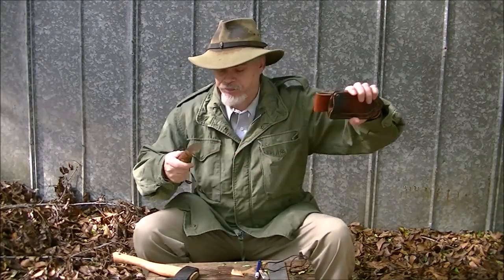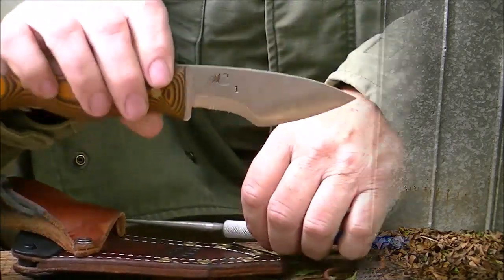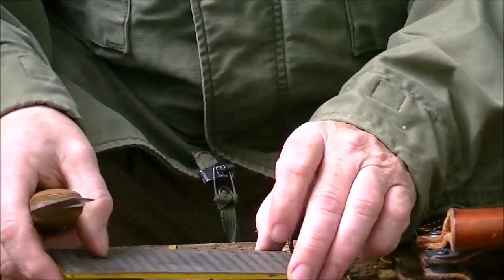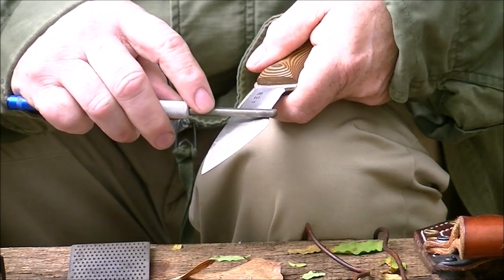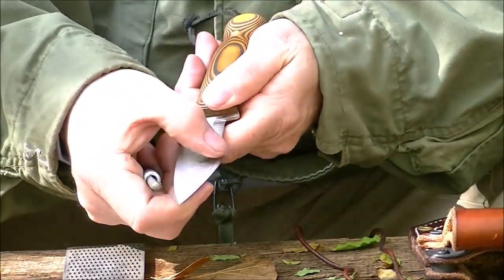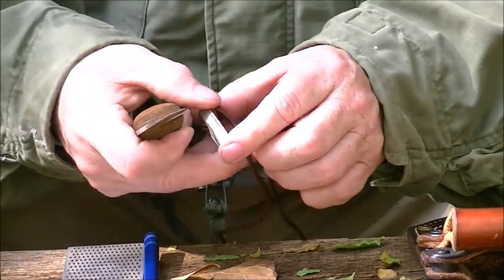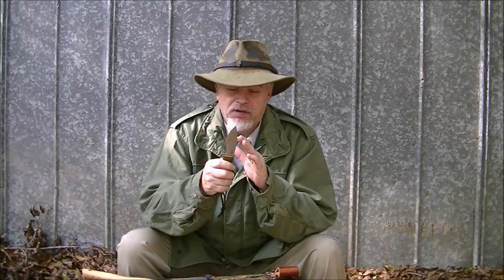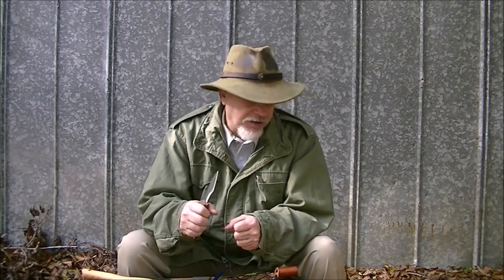ASK BLACKIE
SHARPEN A WOODSMANS GRIND